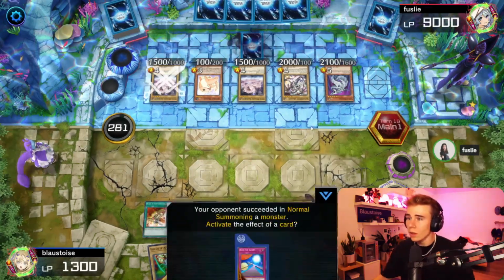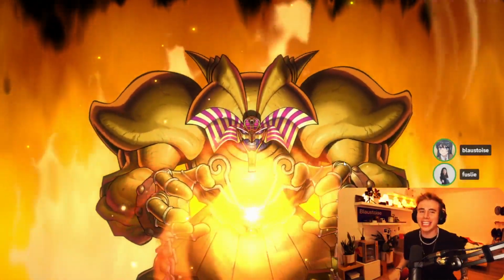Blau OBLITERATES Fuslie by Summoning Exodia!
Streamer clips of Blaustoise / Blau